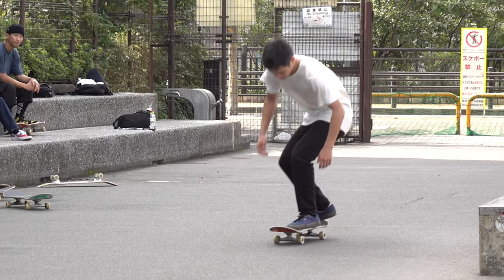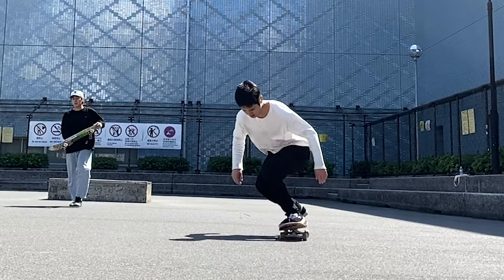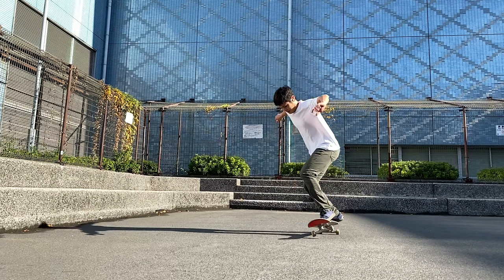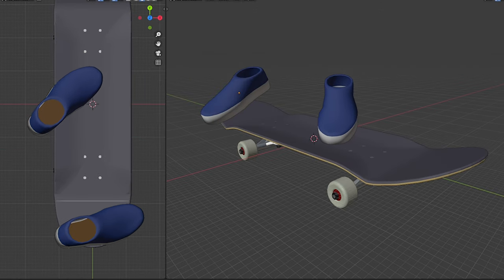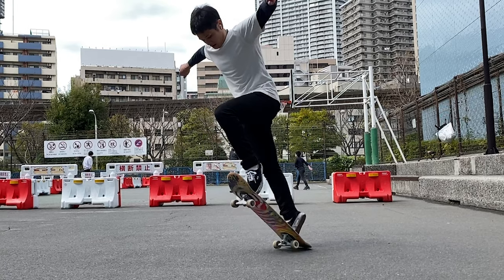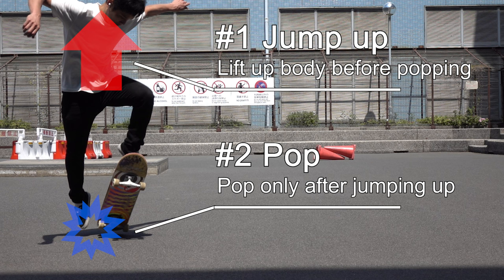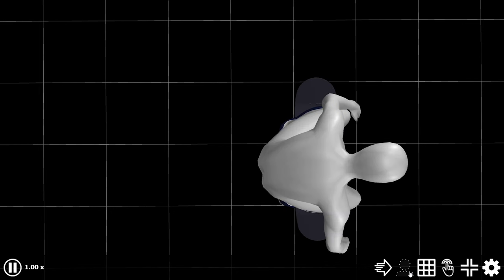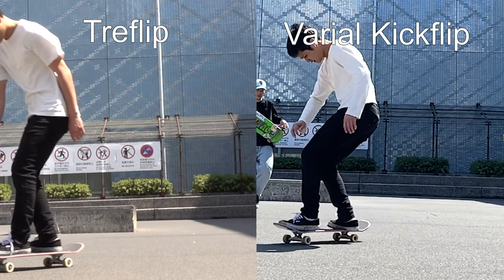Basics and Physics of Varial Kickflip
While considered one of the easiest flip tricks in skateboarding, varial flips are still a lot of fun. In this content, we will go over the general concept of the trick and talk about how to land this trick.

There are a lot of room for scientific questions.